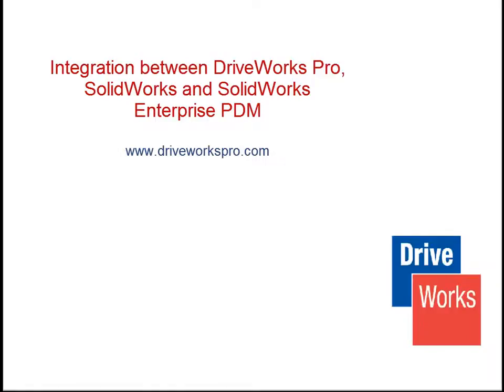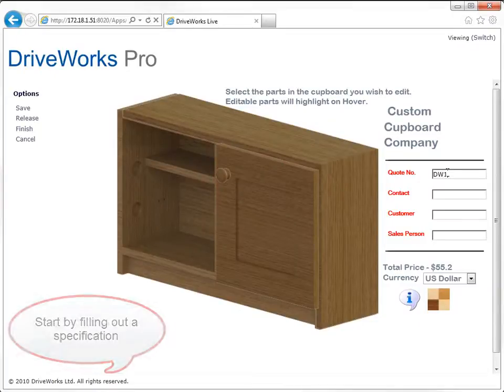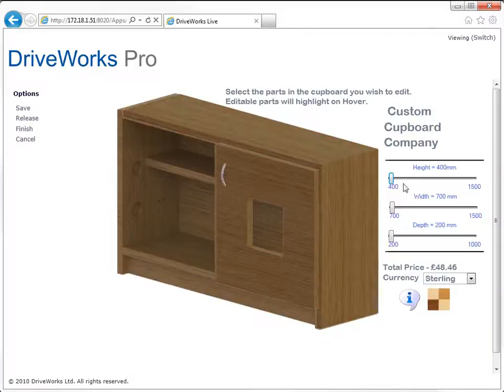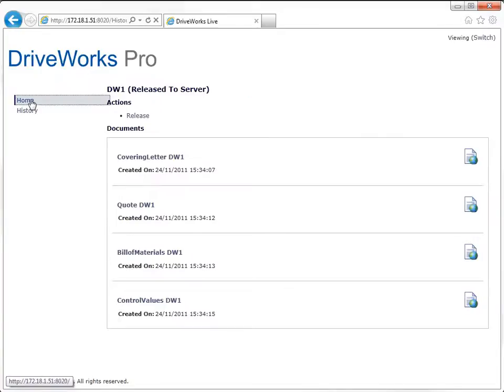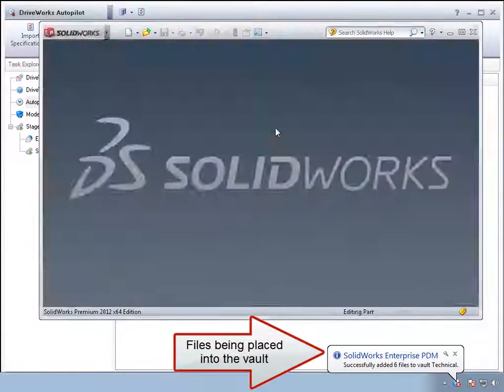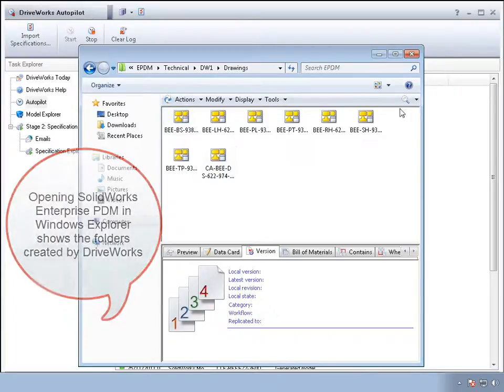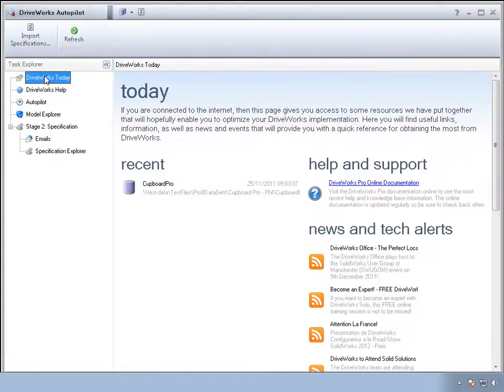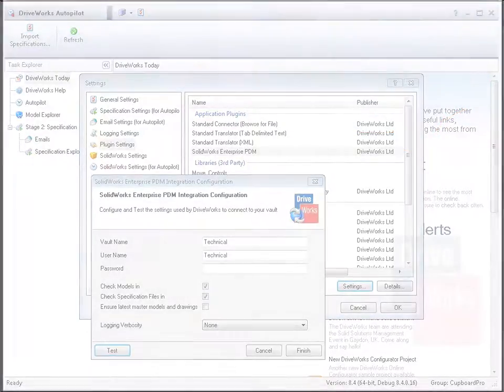Integration between DriveWorks Pro, SOLIDWORKS & SOLIDWORKS EPDM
Learn how DriveWorks Pro integrates with SolidWorks and SolidWorks Enterprise PDM.